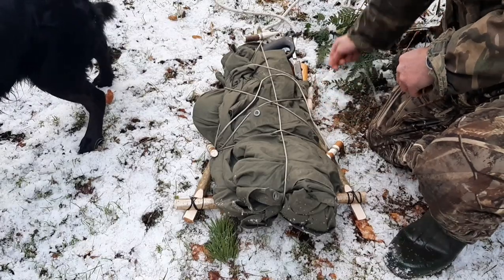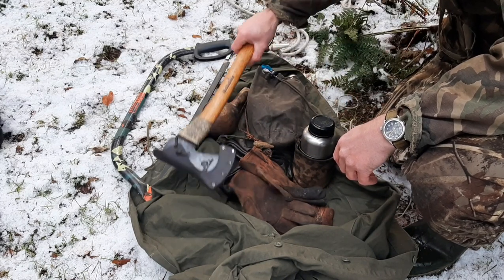Down n Dirty Bushcraft 2021 plans, Roycraft pack, Swedish Fire Torch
Down n Dirty bushcraft is what we are about. In this film we outline our plans for 2021 and use a swedish fire torch and Roycroft pack.Bushcraft and Adventure is what we live for. Myself and Billy dog love nothing more than being outside testing our skills in any environment and we don't mind a little filming along the way on some of our trips. In this film we are once again out and about showcasing what we do and passing on skills and experience to the great Youtube audience and our friends who watch our films.

DD Tarp
Kelly Kettle
Mora companion Knife Bushcraft
Snugpak Elite 3 Sleeping bag
Fjalraven pants
Vango tent
Zebra Billy can
Pathfiner cup and bottle set
Lixado twig stove
Trekology camping chair